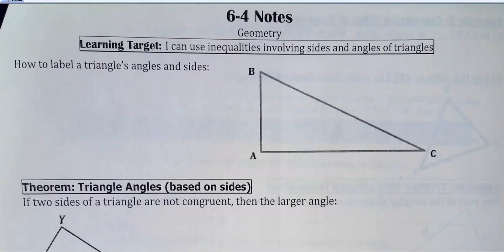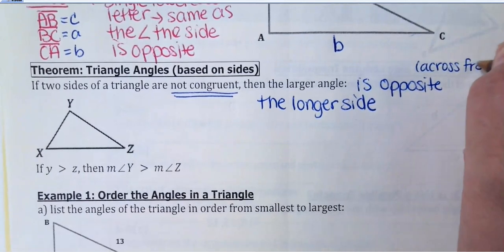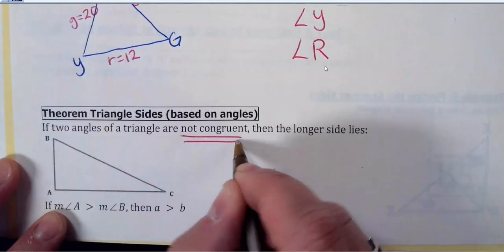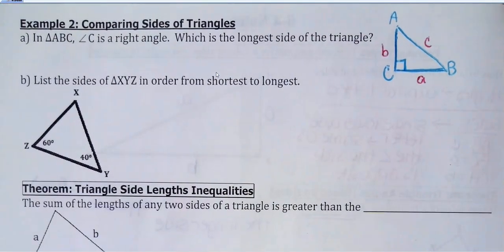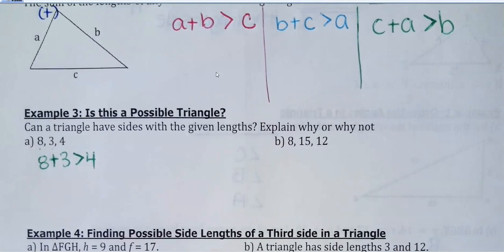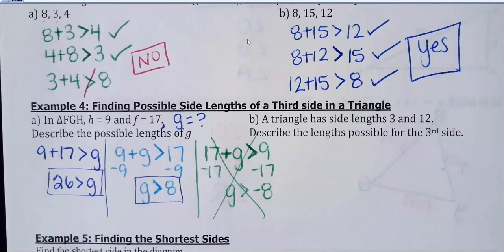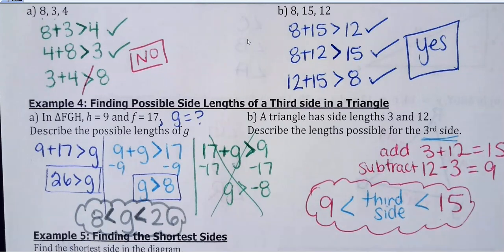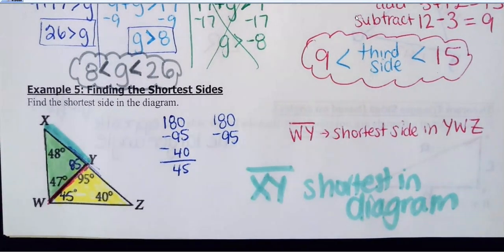Geo 6-4 Notes Video (Triangle Inequalities)